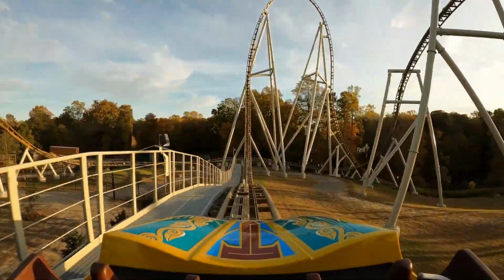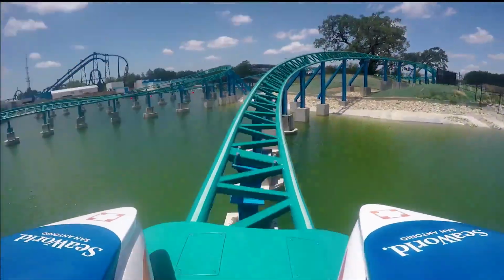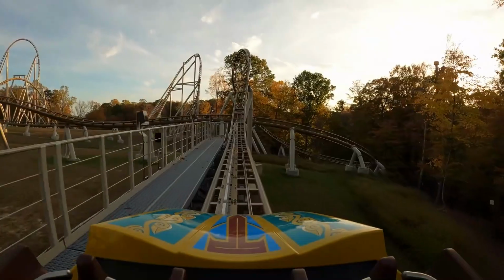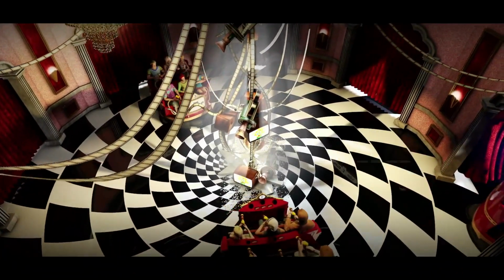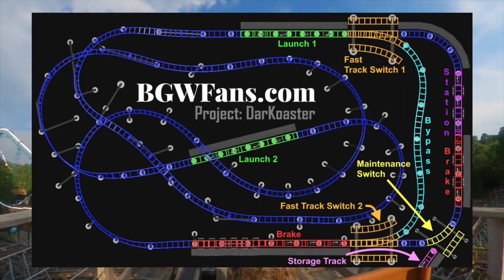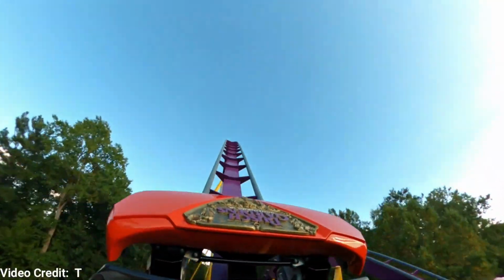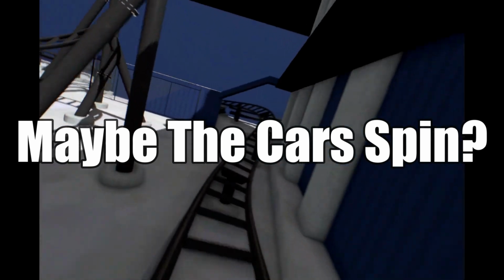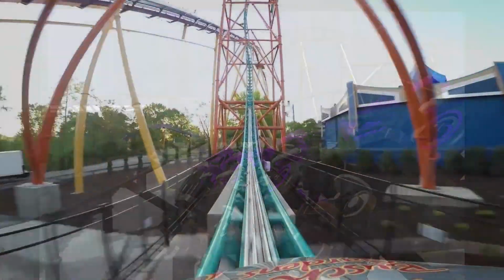Darkoaster is Confusing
As many of you already know, Busch Gardens williamsburg is adding a pretty strange addition for 2022. Nicknamed project darkoaster. This intamin multi launched  curse of darkastle replacement is sure to thrill guests of all ages when it opens next year. Everyone was expecting to see a curse of darkastle replacement sometime in the future, however another Busch Gardens multi launch coaster was certainly not on the 2023 bingo card. So let's try to piece together exactly what's going on here and see if we can discover exactly what Busch Gardens was thinking, while also exploring a few shocking theories about the project as a whole.

Footage in this video was from the following media channels:

The Coaster Scoop
BGWfans
Busch Gardens Williamsburg
Busrch Gardens Tampa Bay
Seaworld San Antonio

*All photos in this video were either "free for reuse (acording to google), used with permission of the owner or from the direct party which they refer to. For example a picture of the S&S Axis coaster would either be "free for reuse" of from the S&S website itself.

If you are the owner of one of the photos in this video and you feel like  your photos have been mislabeled as "free for reuse" and you rights have been violated please leave a comment below and I will fix the problem immediately.

In order to keep my channel family friendly, comments on this video should be kept clean. Comments that do not follow this rule will be removed.